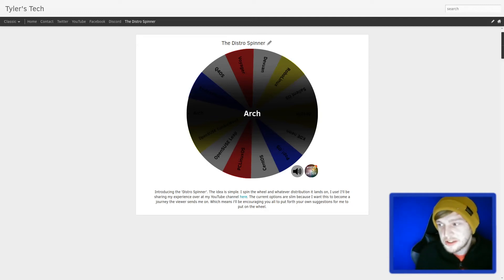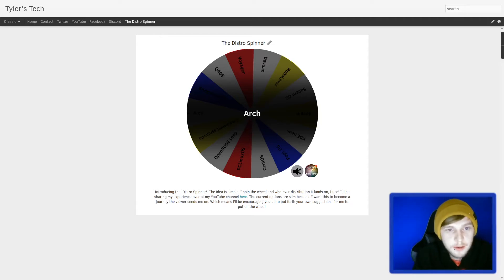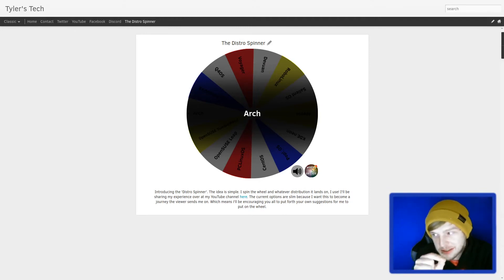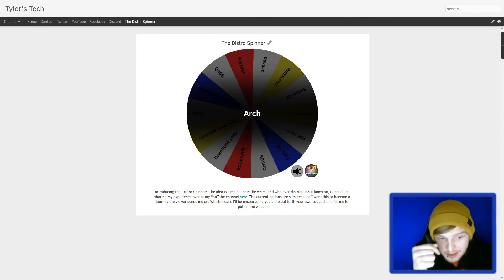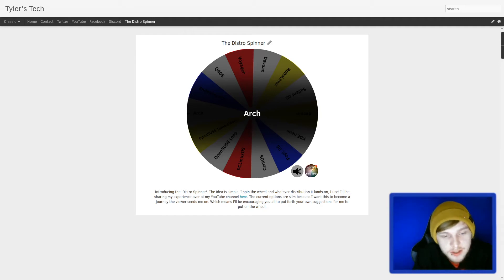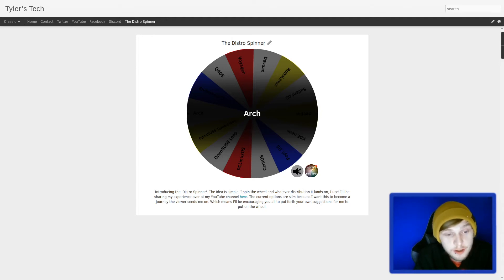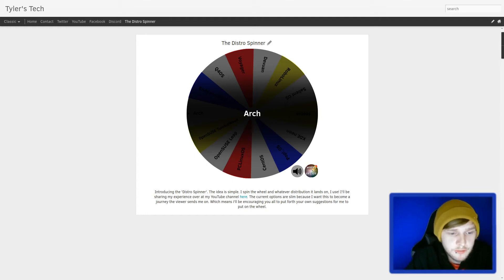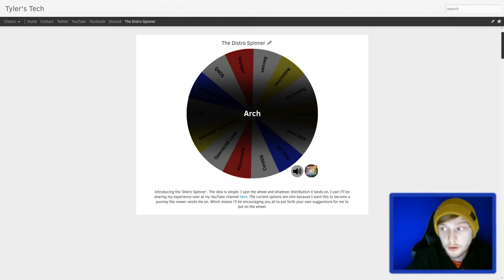Introducing The Distro Spinner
The idea is simple. I spin the wheel and whatever distribution it lands on, I use and make a video on. The current options are slim because I want this to become a journey the viewer sends me on. Which means i'll be encouraging you all to put forth your own suggestions for me to put on the wheel. I want this to be a weekly thing.